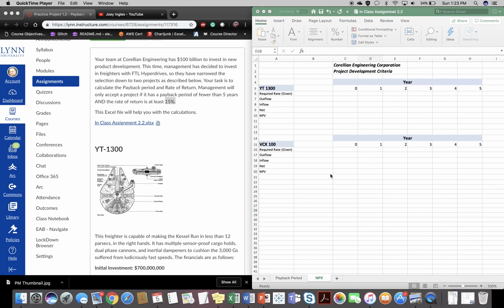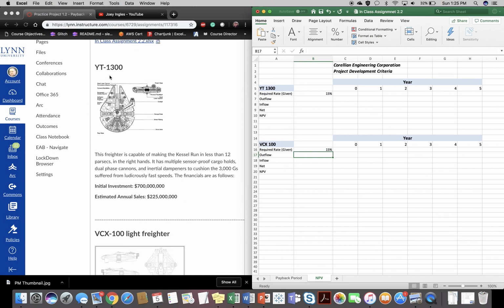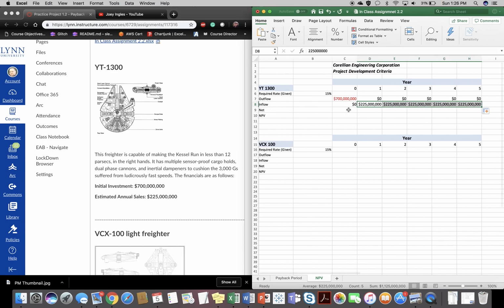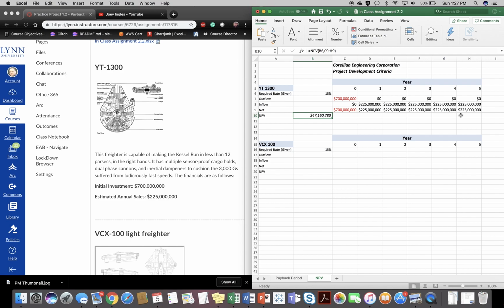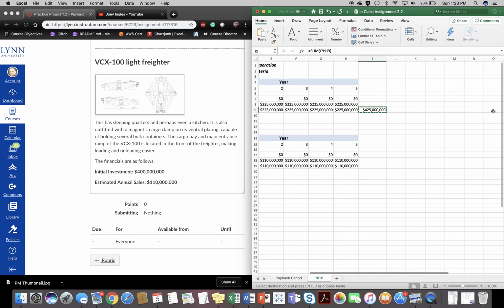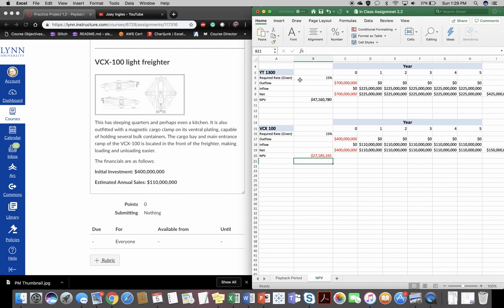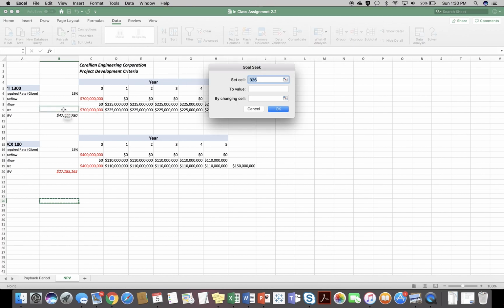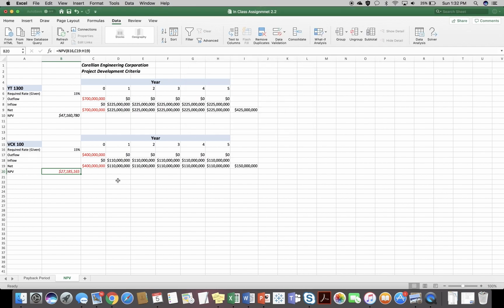Practice Project 1.2 NPV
This video shows how to calculate the NPV of a stream of payments. It is used to justify project selection.